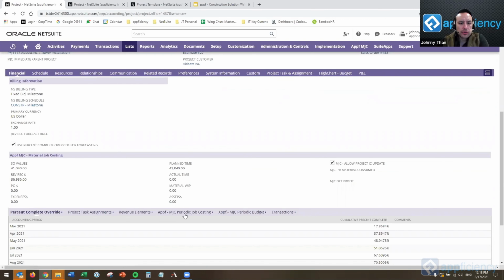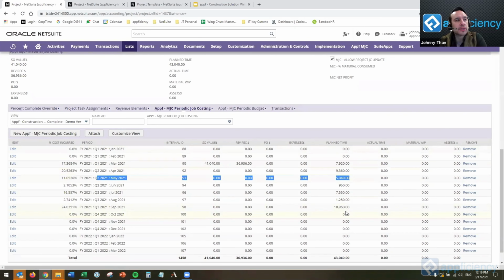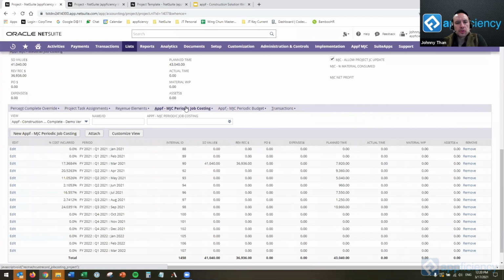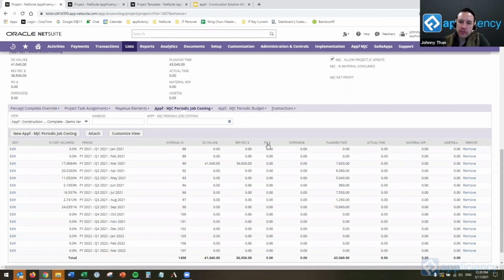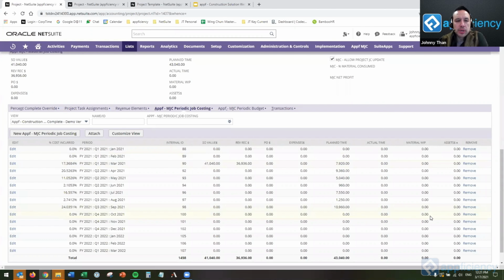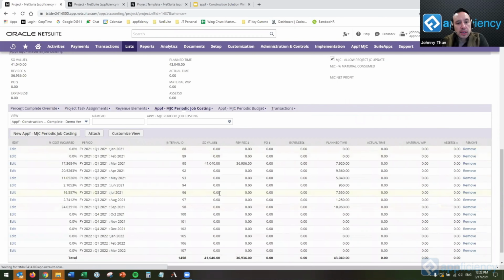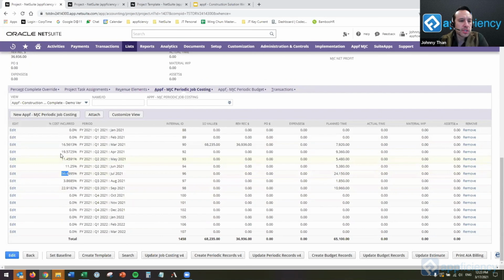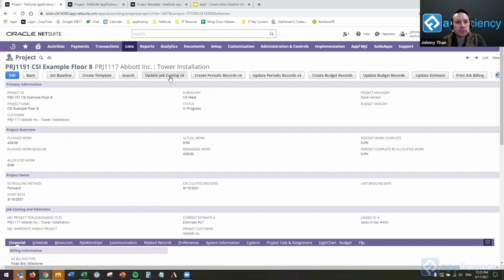Construction Job Costing in NetSuite: 8 Key Metrics for Project Profitability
Master construction job costing in NetSuite with this detailed walkthrough of the 8 critical metrics every construction company needs to track for accurate project profitability. See how real-time budget vs. actual tracking works with periodic cost analysis.

 What You'll Discover:
• How to track fully-loaded labor costs vs. billable rates
• Setting up periodic budgets (monthly/quarterly)
• Calculating cost-incurred percentages for revenue recognition
• Real-time project profitability visibility
• Integrating payroll costs into job costing
• Material WIP tracking and management

Business Impact:
Accurate job costing is the difference between profitable projects and cost overruns. This system gives you penny-perfect tracking across all cost categories with the ability to drill down from high-level summaries to individual transactions.